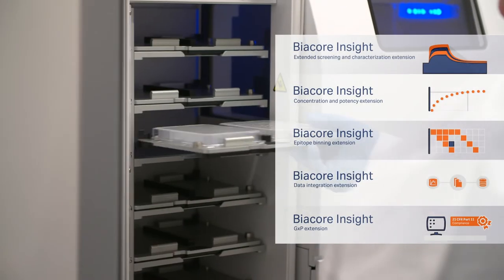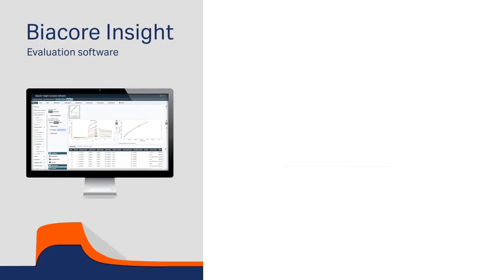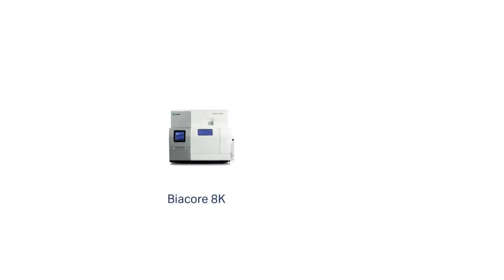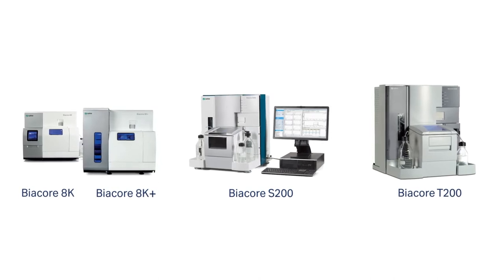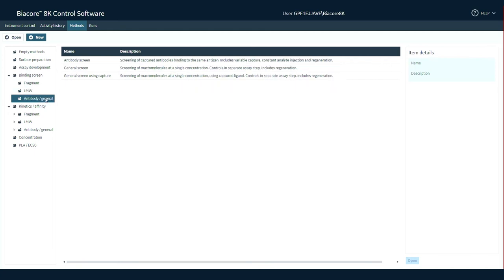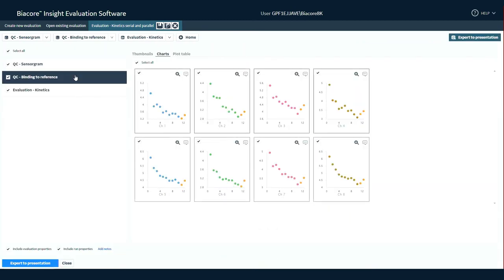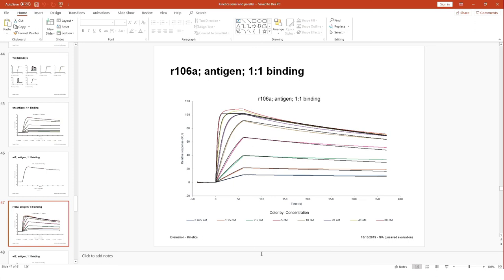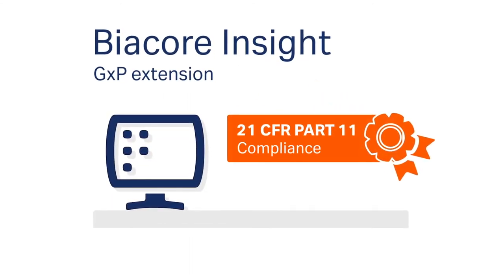Biacore Insight Evaluation Software and extensions - Cytiva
Biacore Insight Evaluation Software is designed for evaluation of affinity and kinetics data generated using Biacore SPR systems. As your research evolves  you can add application-specific software extensions presented in this short video.